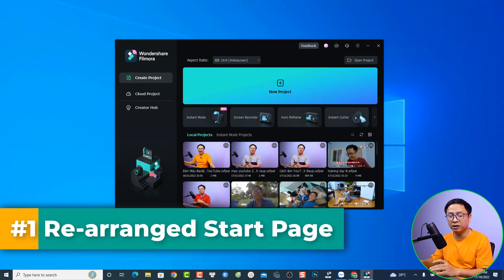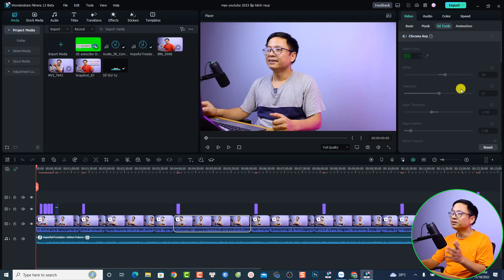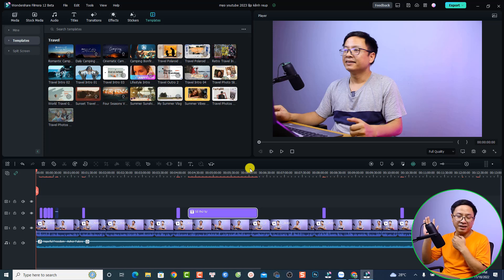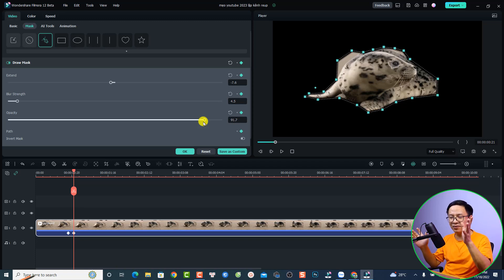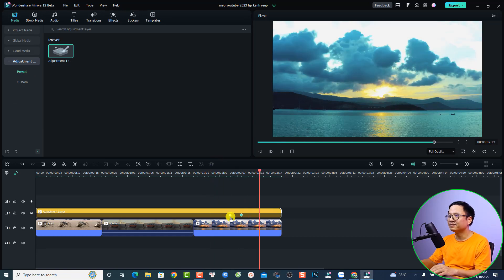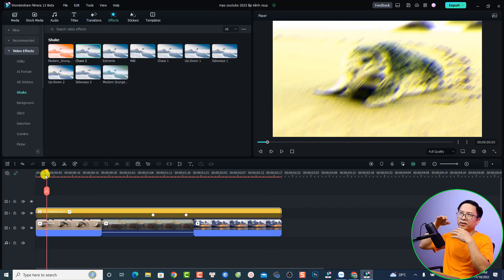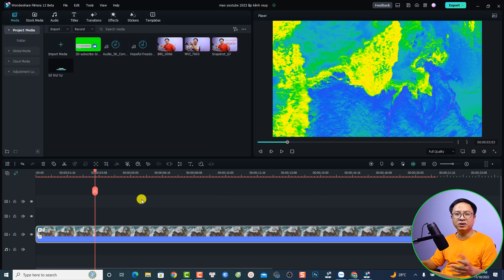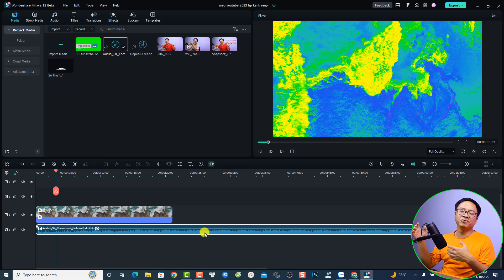Filmora 12 is here| First Beta Test Review| All New Features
Filmora 12 is so far the best version of Wondershare Filmora video editing software in my opinion. This version includes many powerful and interesting new features such as the draw mask, adjustment layer as well as the option to remove video background without green screen.

This is Filmora 12 beta testing review as well as a quick tutorial video for beginners. I hope everyone will love it.